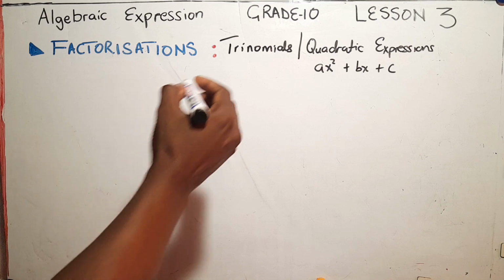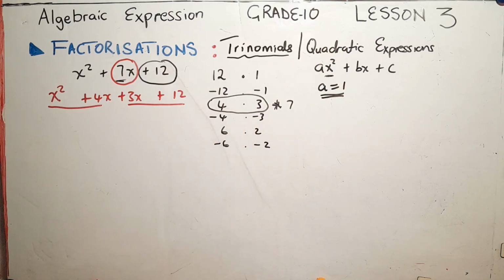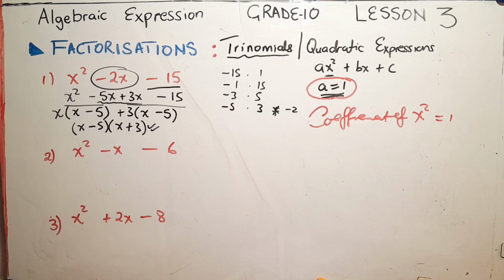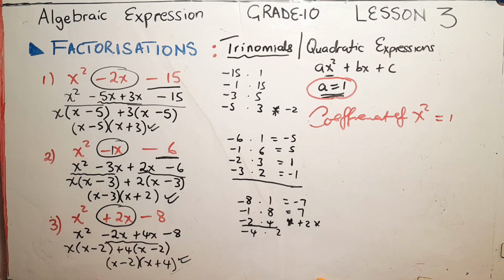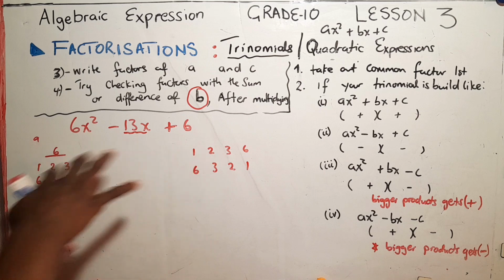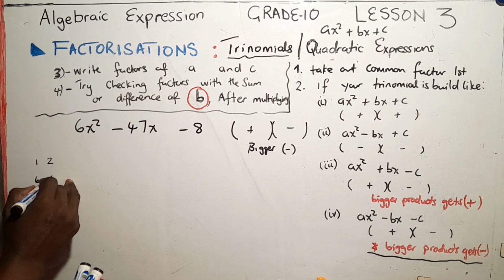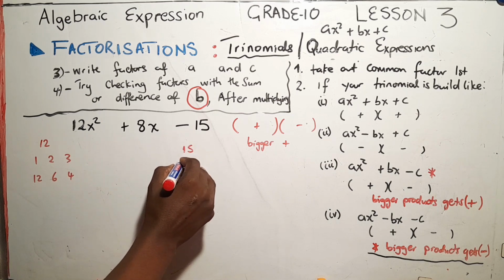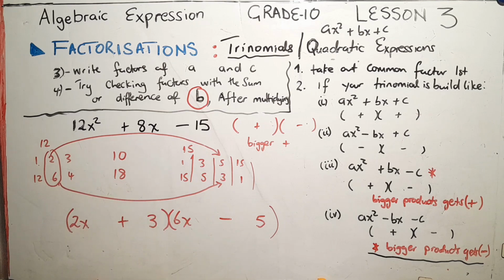Lesson - 3E -Factorizations |Trinomials\ Quadratic expressions